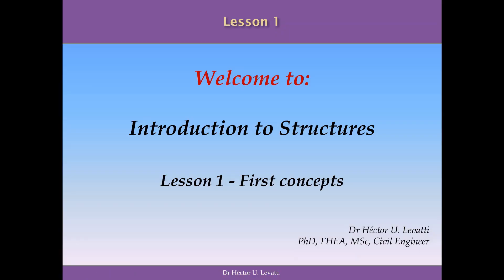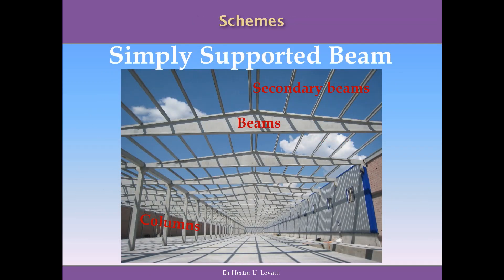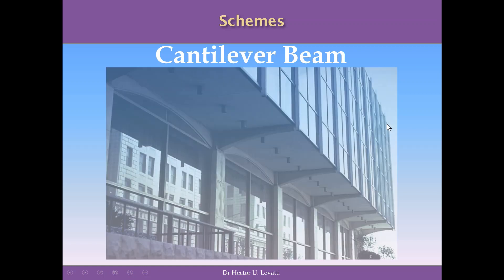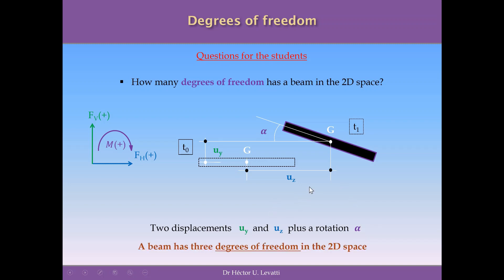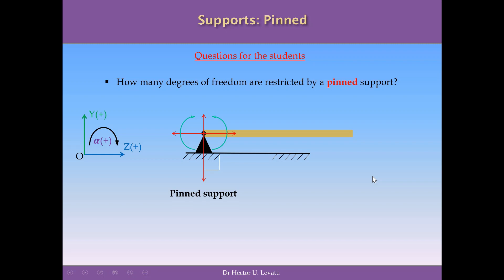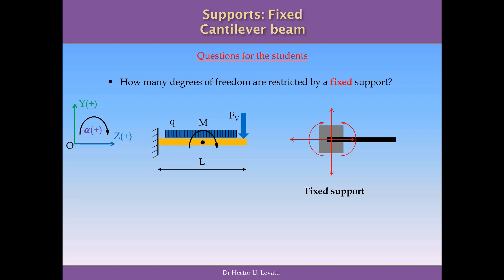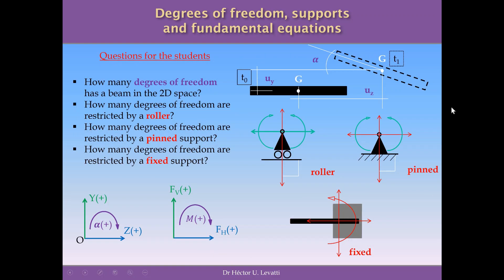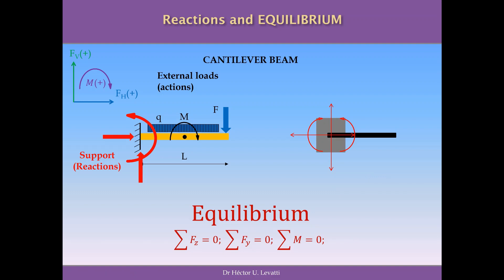Lesson 1 - Degrees of freedom, equilibrium and reactions for simply supported and cantilever beams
Degrees of freedom, sign conventions, supports, equilibrium and reactions.